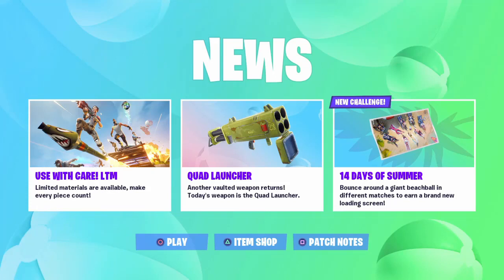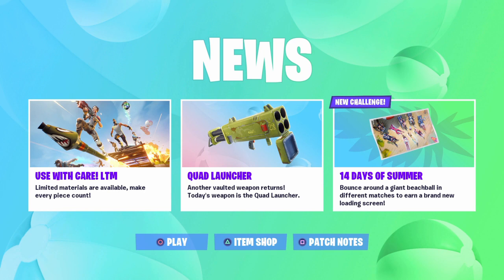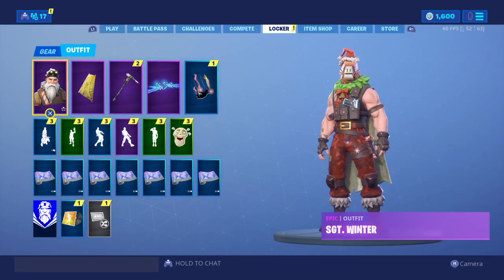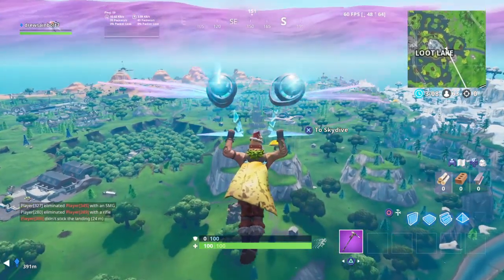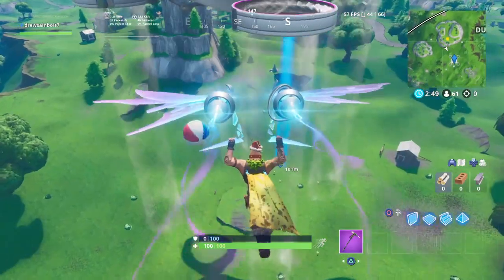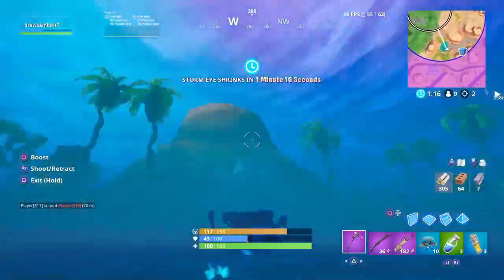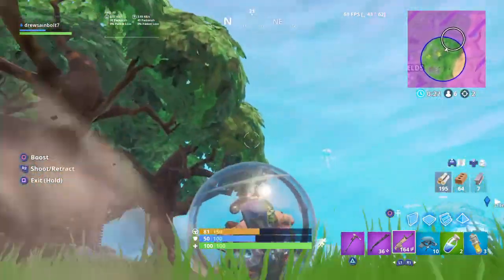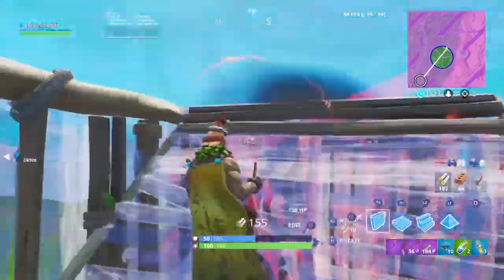14 Days of Summer[All Beach Ball Locations]